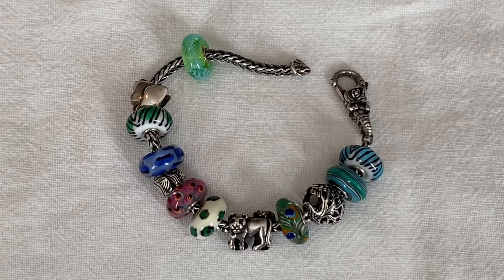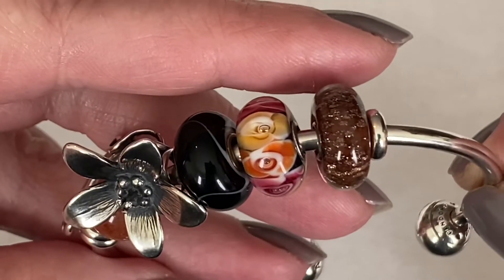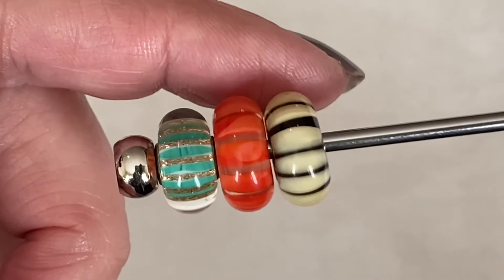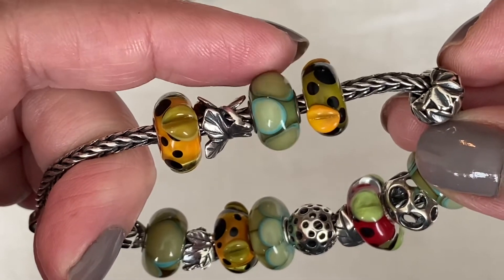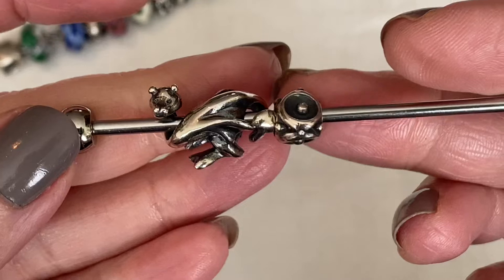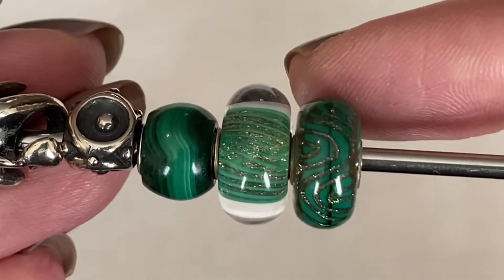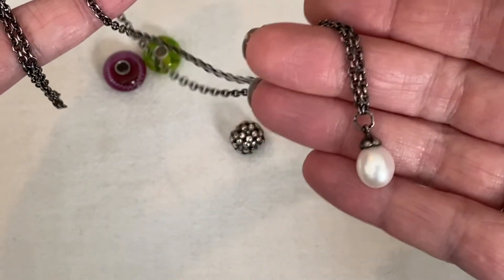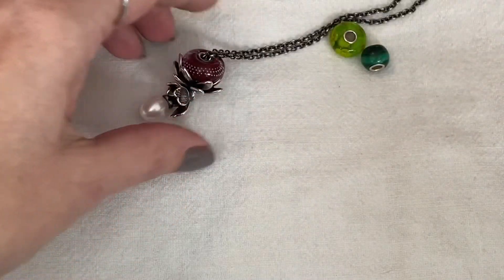TROLLBEADS Haul & New Designs 👀🎁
In this video I will share my new Trollbeads and a few different bangle and bracelet designs.  I’ve also started playing with my pearl Fantasy Necklace and will share some simple looks that I’m enjoying.